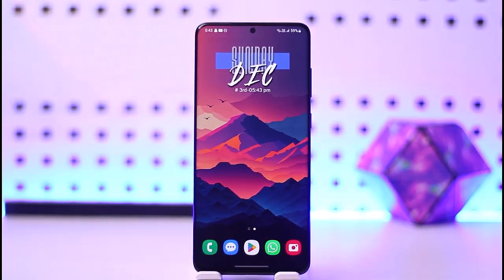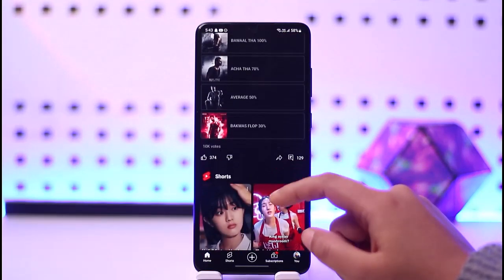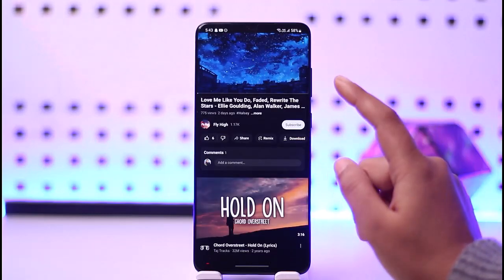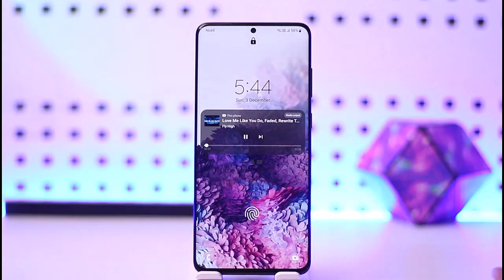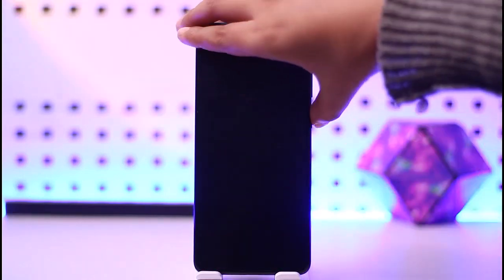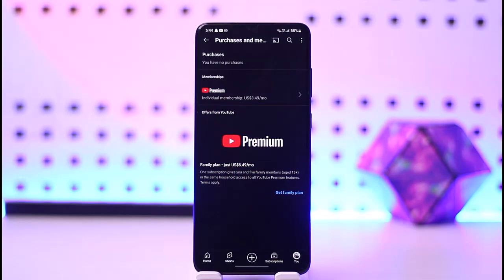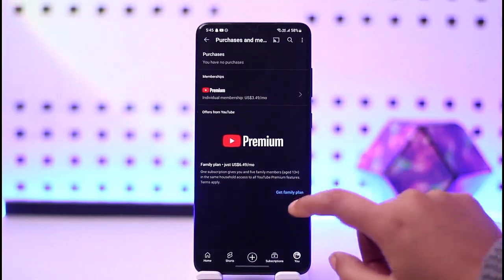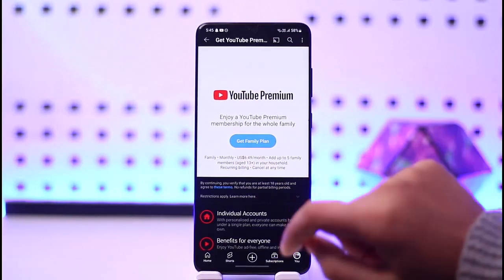How To Lock Screen While Watching YouTube On Android !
In this tutorial, I will guide you on how you can easily lock screen while watching YouTube on android.
0:00 Intro
0:14 Play a video
0:36 Lock screen
1:28 Conclusion